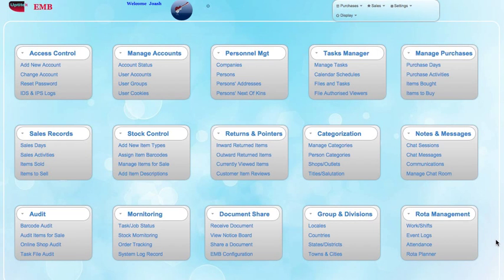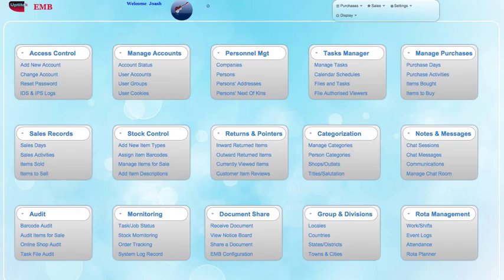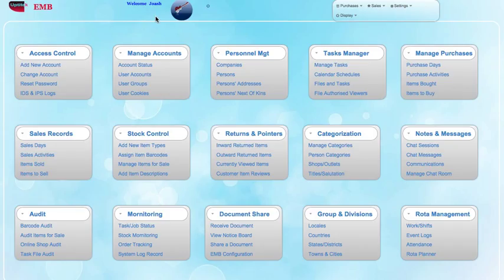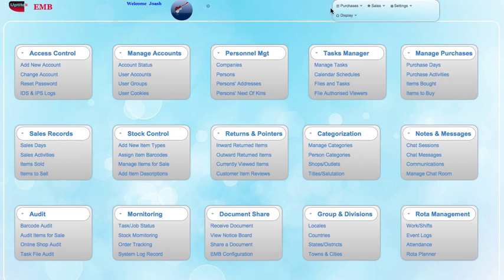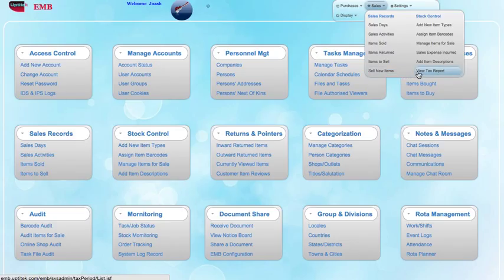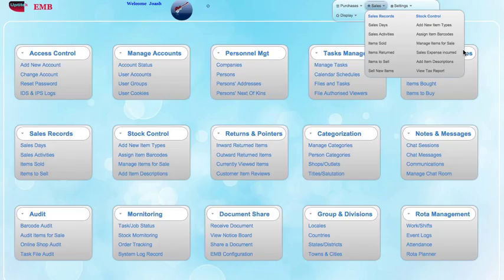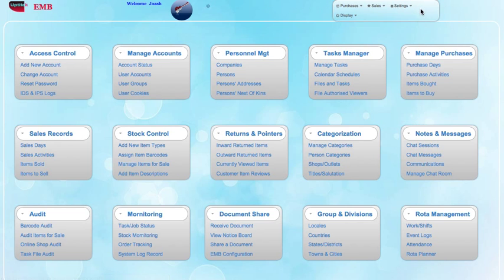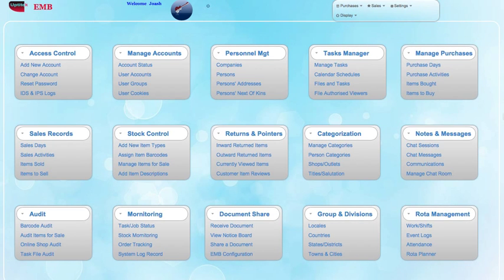EMB Generic Video Part 1